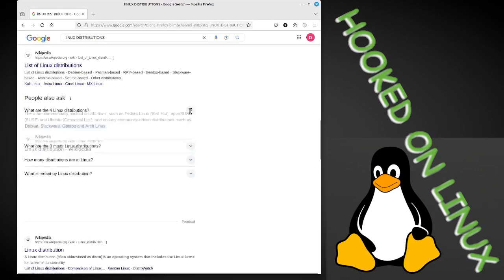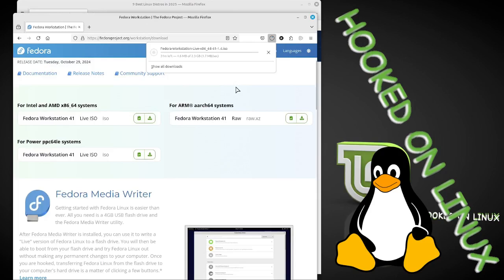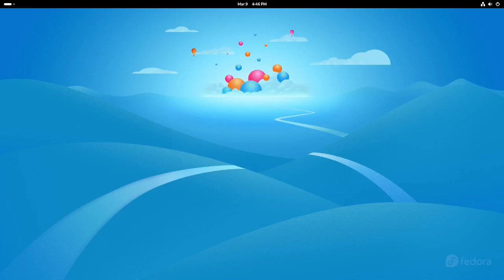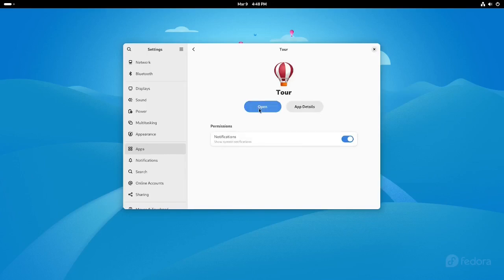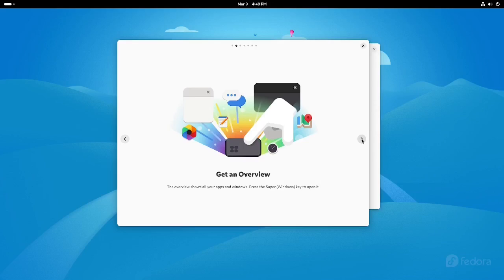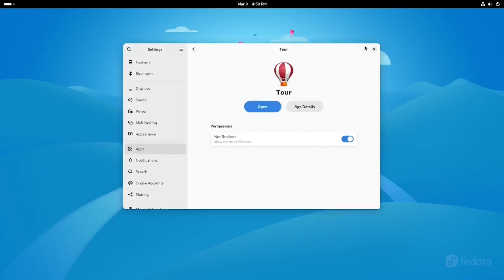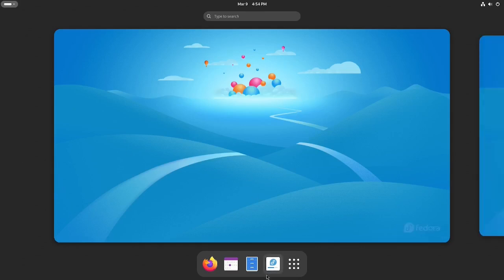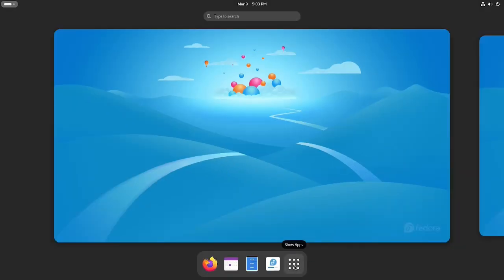First Impression Exploring Linux Fedora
Although Linux Mint is my GoTo Everyday system, I would be doing a dis-service to my viewers to not showcase other Linux platforms. Let’s have a look at Fedora!